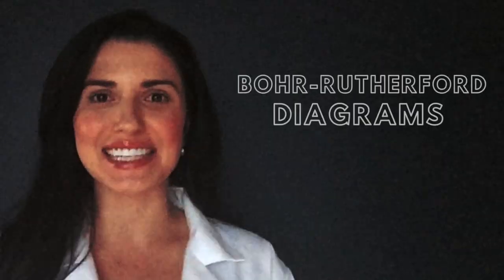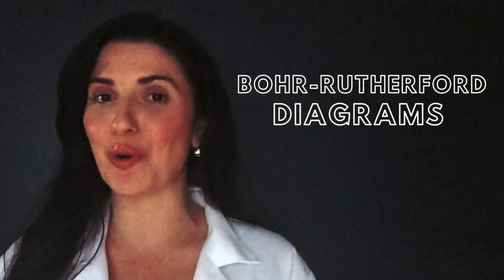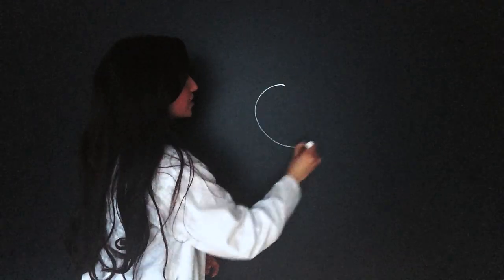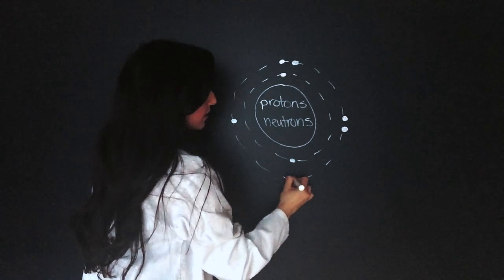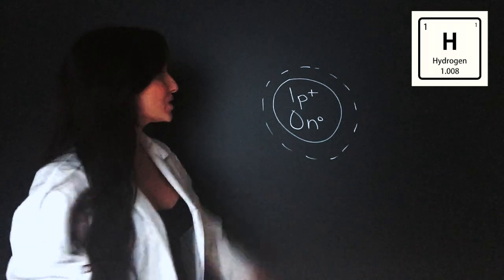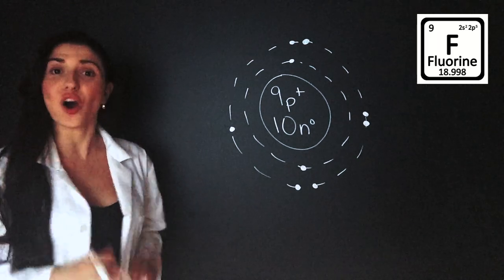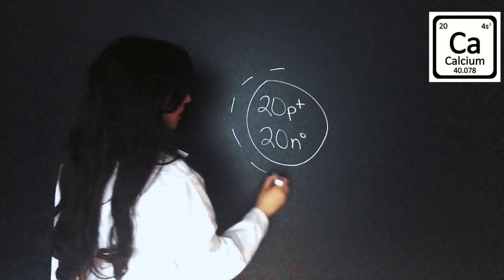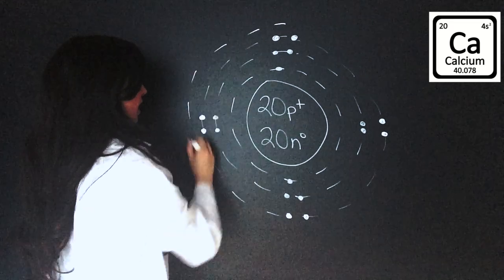How to Draw BOHR-RUTHERFORD DIAGRAMS | Chemistry with Cat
Neils Bohr is credited for discovering the atomic model, but Ernest Rutherford played a part as well! A classic beginner chemistry exercise and test question is drawing Bohr-Rutherford diagrams -- you need to know where to put the protons, neutrons, and electrons! In this lesson I'll teach you who Bohr and Rutherford were and what they each discovered in terms of atomic structure. We'll cover the rules to drawing the diagrams, including the nucleus structure, electron position, and the octet rule. Then, I'll show you how to draw Hydrogen, Fluorine, and Calcium. For homework I suggest drawing the first 20 elements and comparing elements in the same group (a vertical column on the periodic table) to see the trends in how their valence electrons sit!

Practice problems, answers and cheat sheets can be found on the Chemistry with Cat Instagram